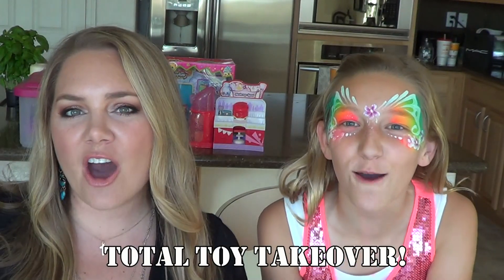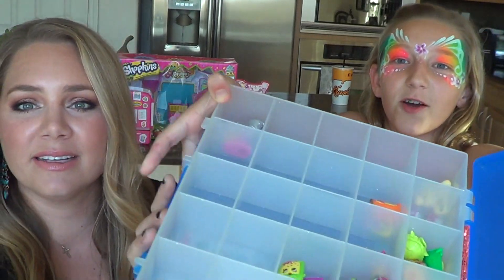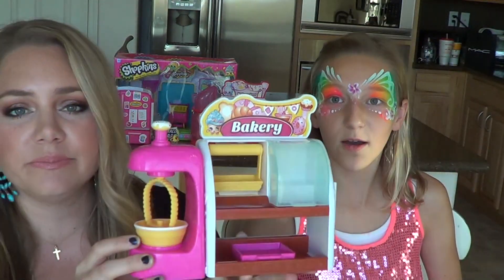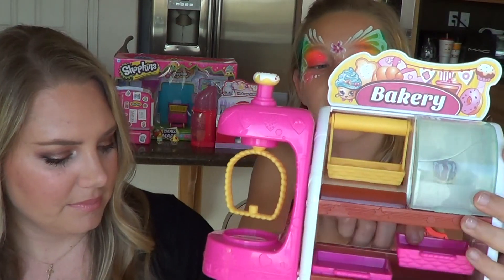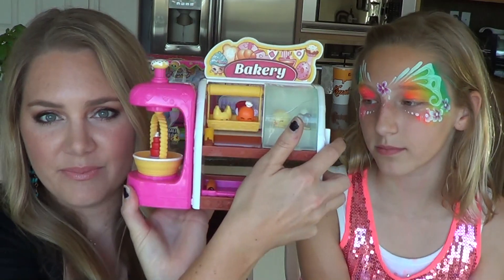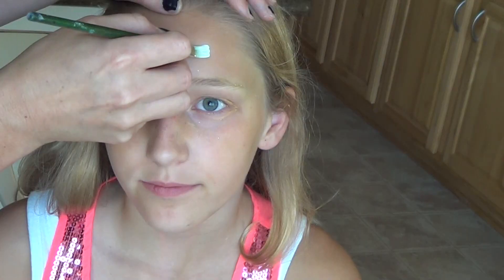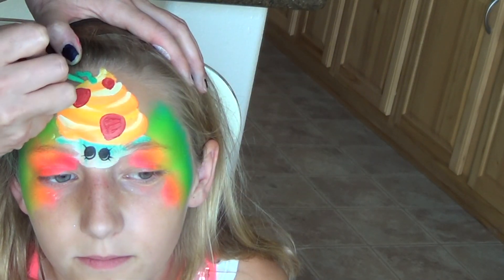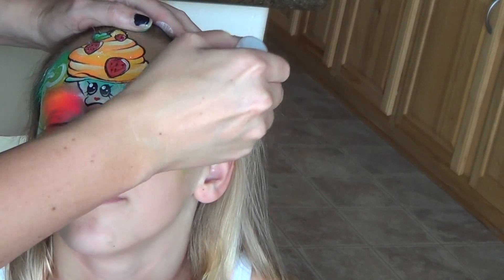Shopkins Bakery Review and Face Painting!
See what Faith thinks of the Shopkins bakery and then watch as she's transformed into one of the cute characters!